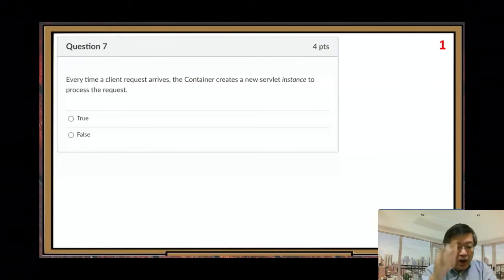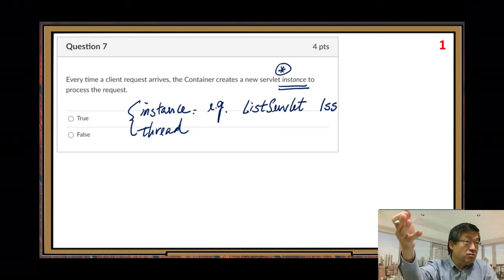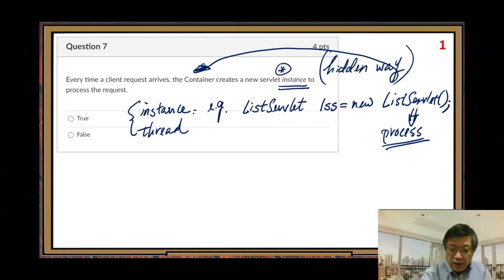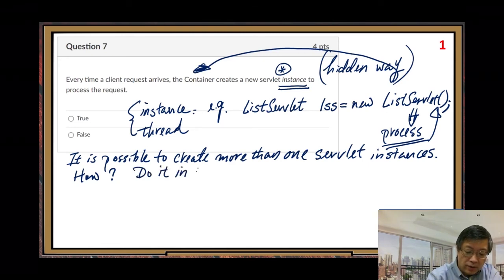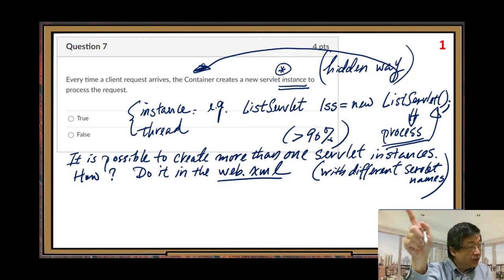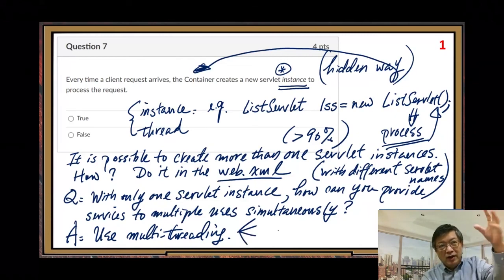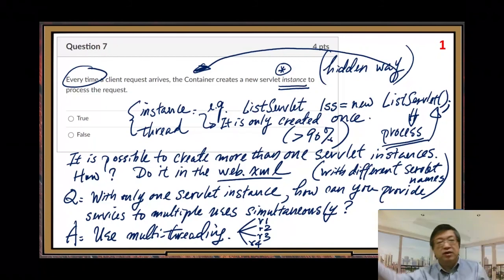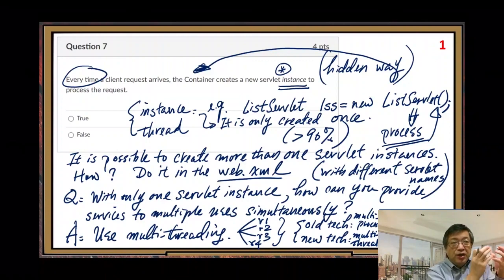PCS4010FS21M4A2_Multithreading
This video is for teaching at UMSL:  CS4010,  Fall 2021,  Module 4,  Part A.2  Multithreading in Servlets  (HW1Q7)